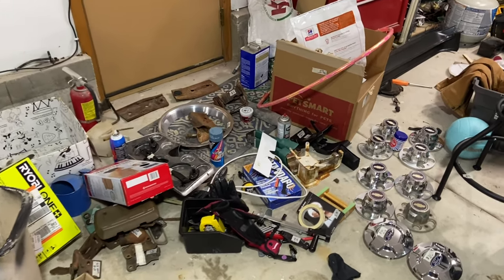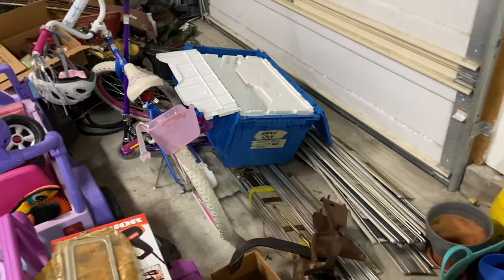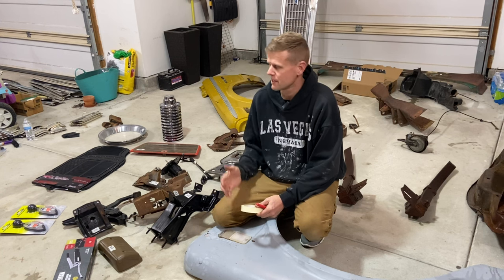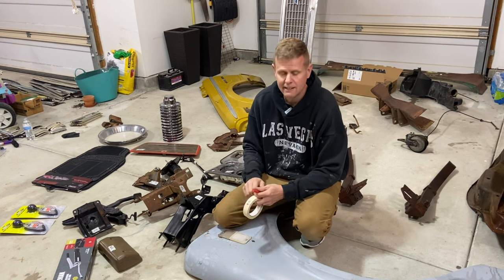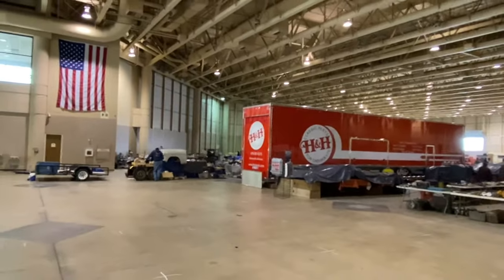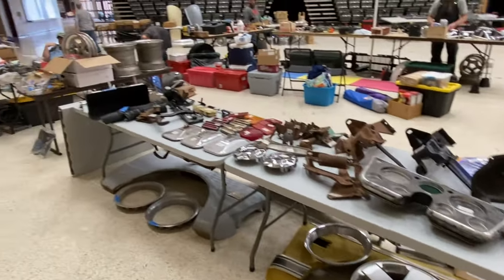How Did My First Swap Meet Go? Success Or Failure?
I have been to several swap meets over the years, but I've never worked a booth. When my buddy asked me if I wanted some booth space in the Sunflower Swap Meet, I didn't think I had enough stuff to sell. Boy oh boy, was I wrong! In today's video, I will show you my struggles, to gather, price and setup my 1st swap meet in less than 12 hours. Stick around to see if I succeeded or failed!

C10 Shirt
67-72 Shirt

//My Gear Used:
My Camera
My Tripod
My Microphone
My Lighting